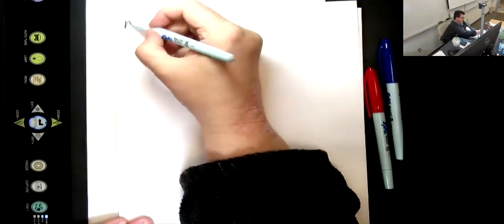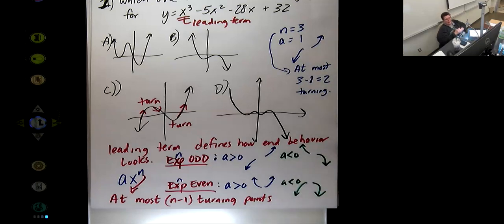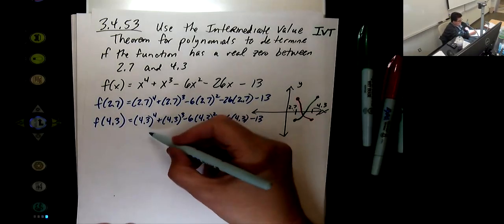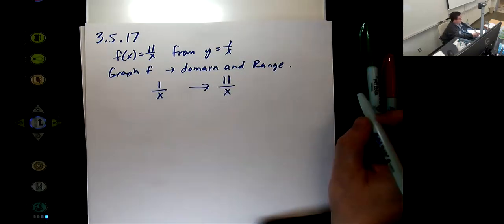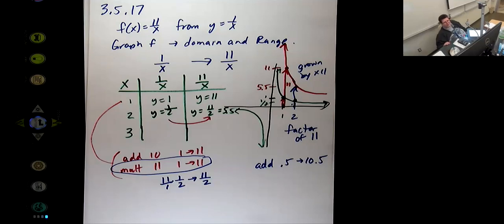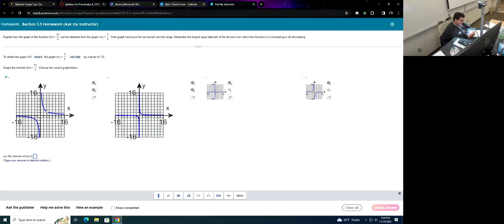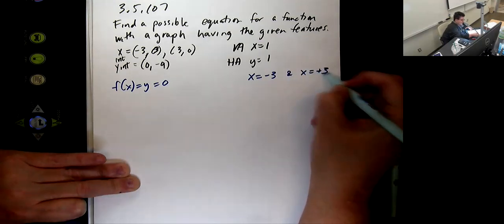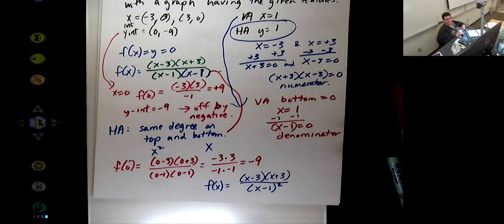Math 335 Day 24 Fall 2023 3.4 3.5 Questions